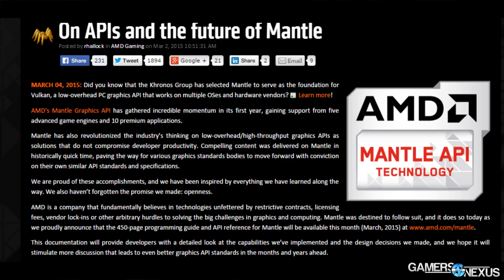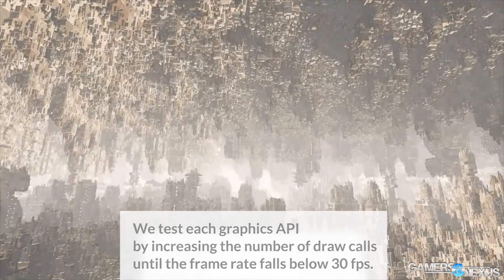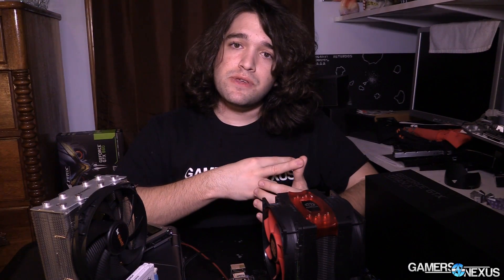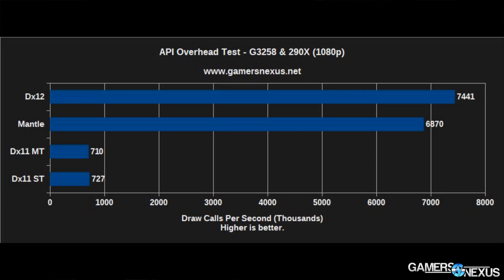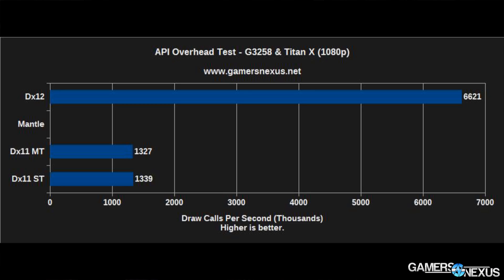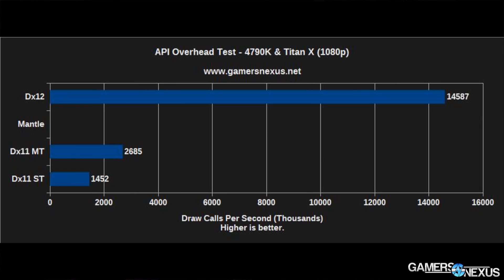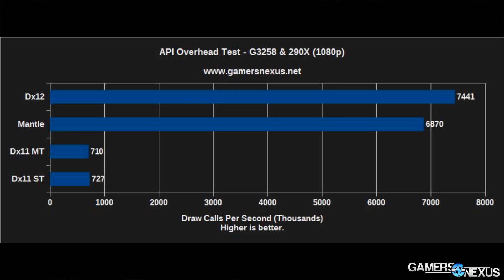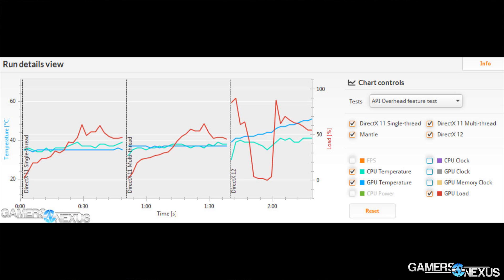DirectX 12 vs. Mantle vs. DirectX 11 CPU & GPU Benchmark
This benchmark pits three of the most popular APIs against one another, including Dx12, Dx11, and Mantle by AMD. The tests were conducted using the 3DMark benchmark software and a G3258, i7-4790K, Titan X, & 290X.